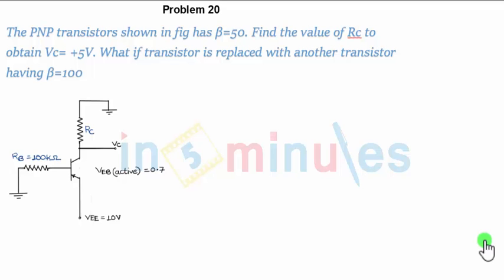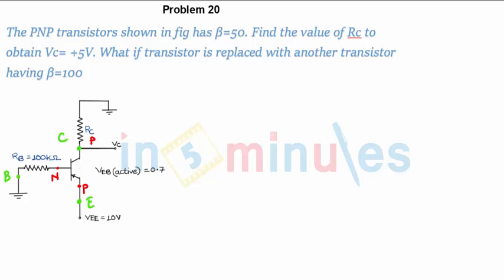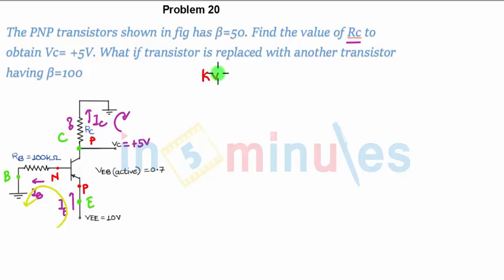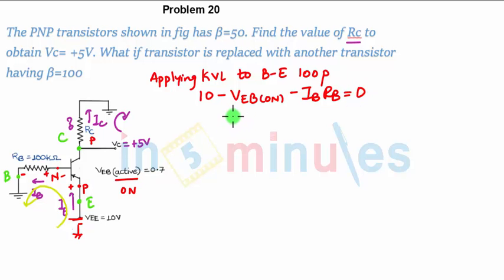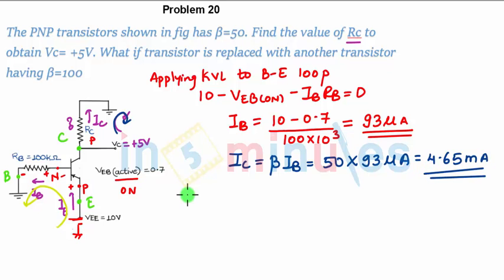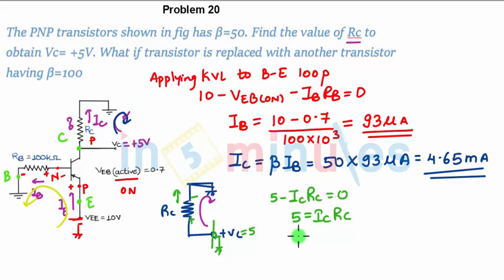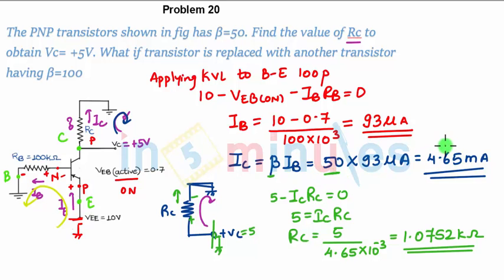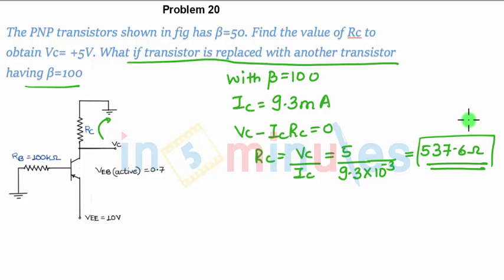M3 | 8 | MU PROBLEM NOV 2013 Q 4B ON PNP TRANSISTOR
MU problem Nov 2013 Q 4b on pnp transistor